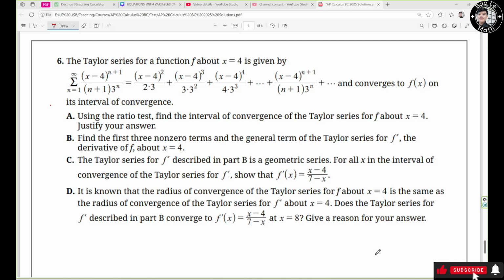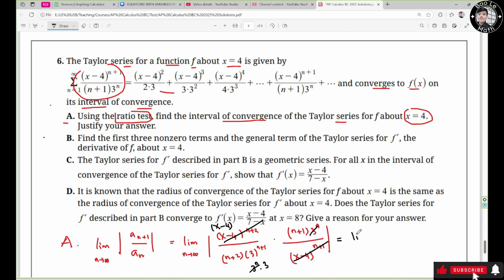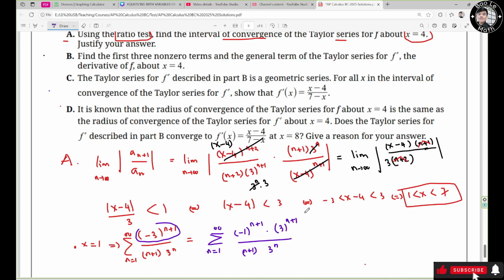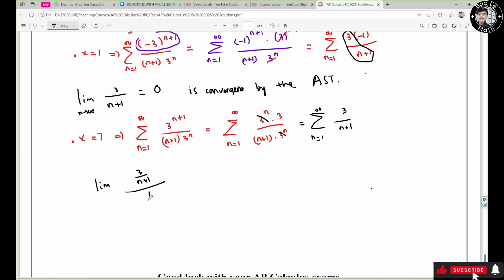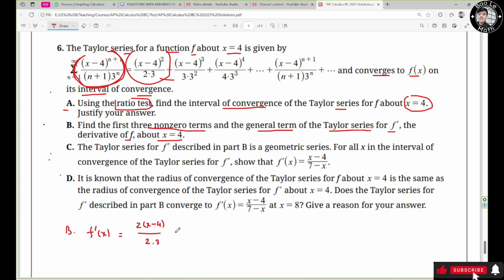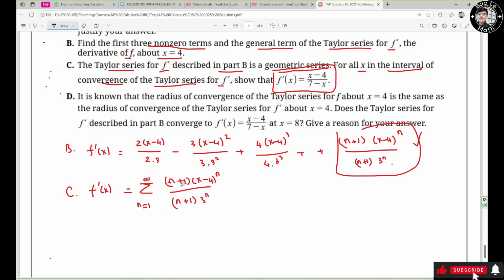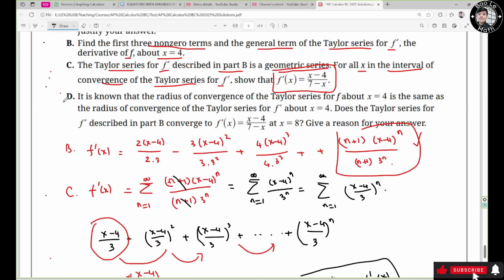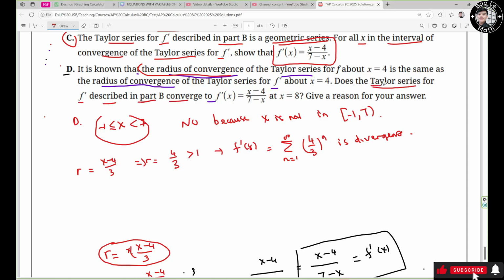2025 AP Calculus BC FRQ #6 – Step-by-Step Solution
In this video, we solve Question 6 from the 2025 AP Calculus BC Free Response Section. Whether you're prepping for the AP exam or reviewing core calculus skills, this detailed walkthrough will guide you through each part of the problem step by step. You'll learn key strategies, see how to set up your work, and understand what the graders are looking for.